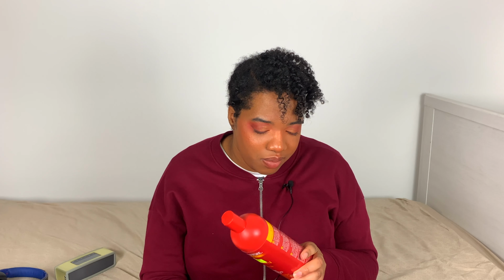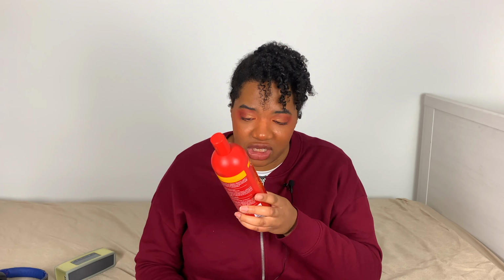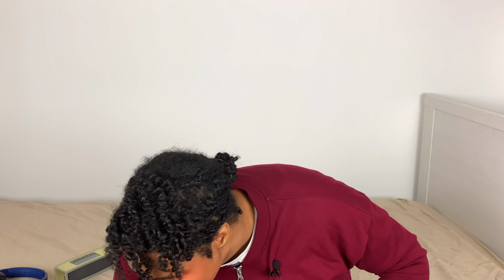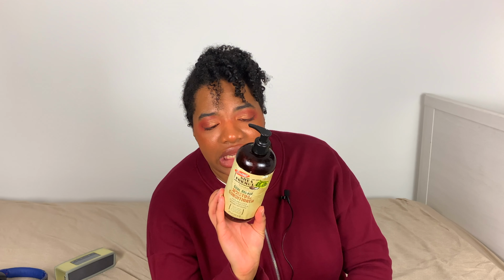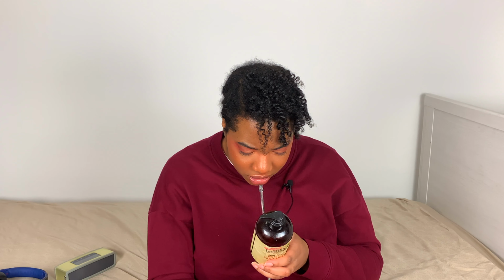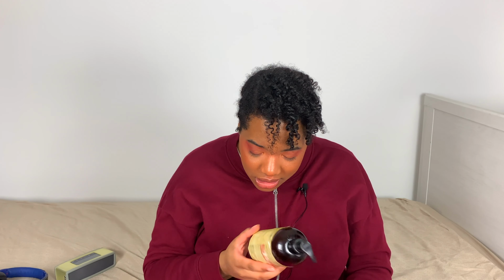Favourite Conditioners 💜 Kelsey Kurls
This is just a list of my favourite conditioners at the moment. They are all very moisturising and nourishing for my hair and also leave my hair feeling extremely soft. In the comment section below, tell me your favourite conditioners and why.

Journey to healthy Kurls, Kinks, Koils And Waves. Embrace Your Unique Beauty. Advocate of Hair And Body Positivity.

🖤 FAQs 🖤

Ethnicity?: Black mainly (different variations of Caribbean) And a little bit Indian (my Grandma’s mum was Indian).

Hair Type/Texture?: I don’t know. I really don’t care. I do think I have 2 or 3 different textures though.

Transitioned or Big Chopped: Transitioned, I will go into more details in my Hair Journey video. Which will be coming soon :)

How Long Have I Been Natural?: Cut out all coloured damaged hair on Christmas Day 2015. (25/12/15)

What do I use to record?: My iPhone XR at the moment until I can afford to buy a Camera